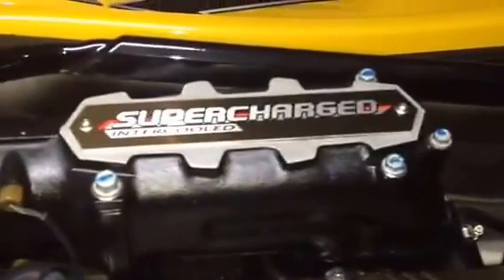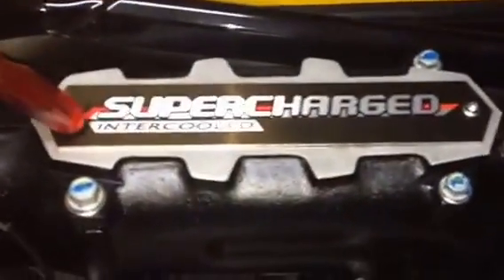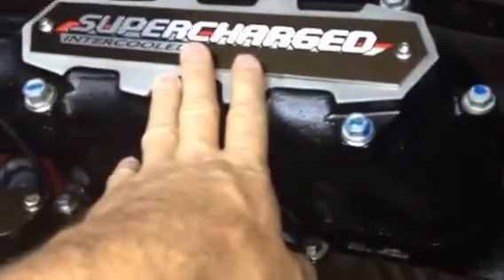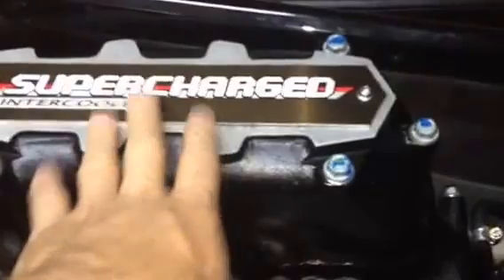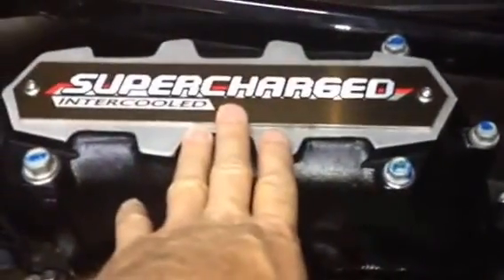This is the actual Eaton Brand supercharger for Kawasaki Ultra 300/310